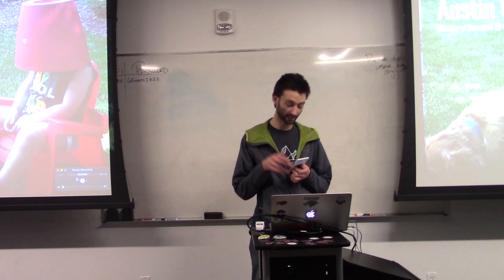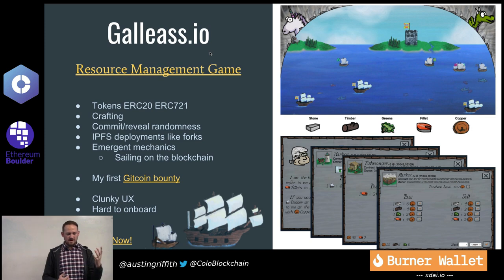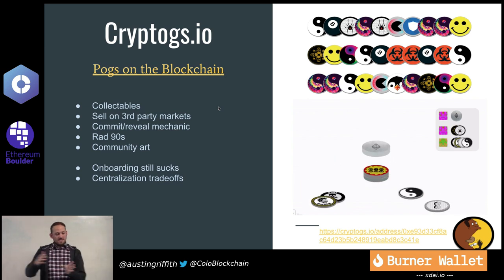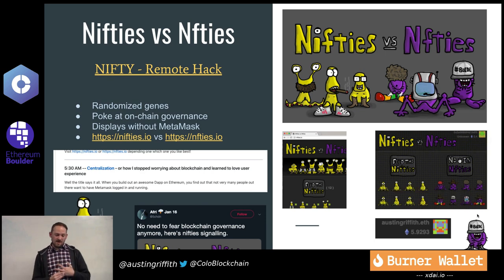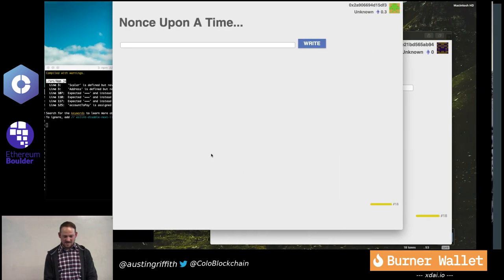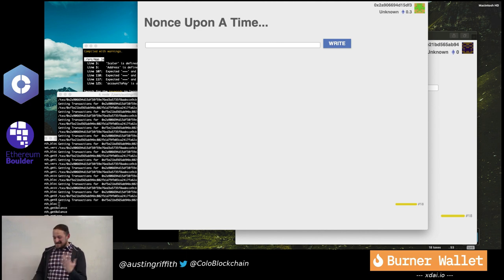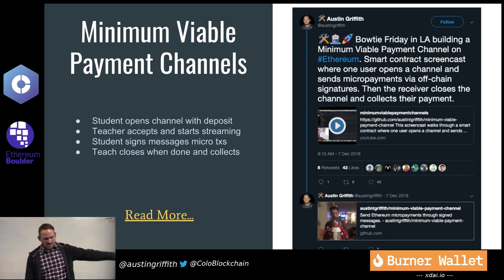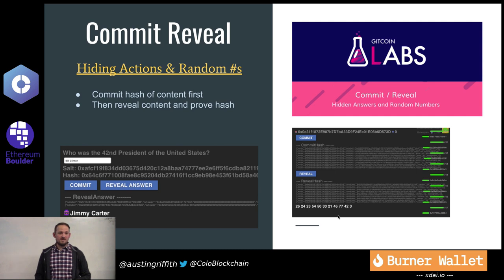The Journey so Far: Austin Griffith Hacking, Breaking, and BUIDLing - Ethereum Boulder Meetup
Get inspired by Austin Griffith as he let's us into his rapid and impressive set of projects in the Ethereum space so far. We go from his own introduction to blockchain technology all the way to how he is actively leading the charge in driving mass adoption of Blockchain and Cryptocurrency:

A way to give the user access to dApp functionality immediately without understanding or knowing anything about the details of the underlying technology. Then, after they have earned value or created a narrative, they are a lot easier to on-board. We can abstract away gas costs using meta transactions but we also found a few other uses for them too: Burner Wallets.

- And say hi on twitter @austingriffith

Cypherpunk Speakeasy events supporting local growth and adoption of  cryptocurrency adoption featuring the use of burner wallets are starting up all around the country!

Want one in your area? Contact Austin to get connected and learn more. Follow him on twitter to stay in the loop on events going!

Next up : Thursday the 24th in Laramie, WY at Coal Creek Tap

Join us for the next Ethereum Boulder Meetup in person and meet the man himself: